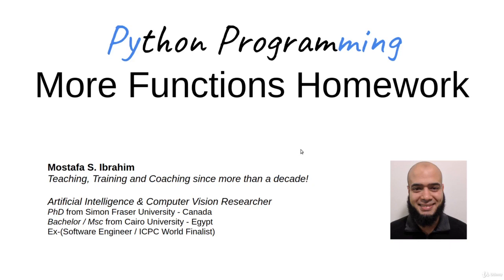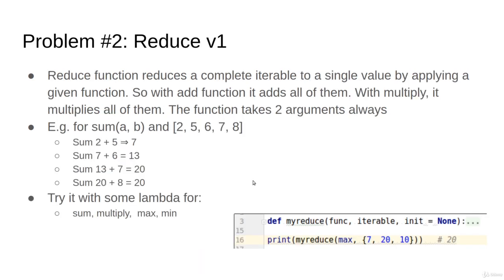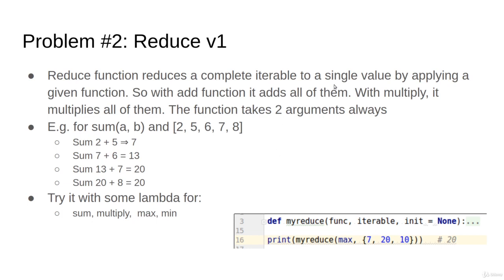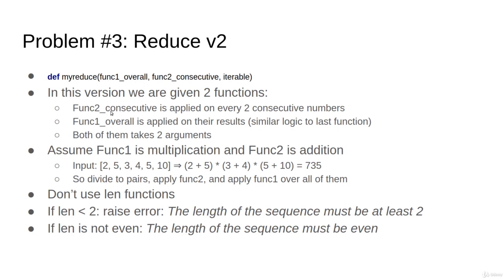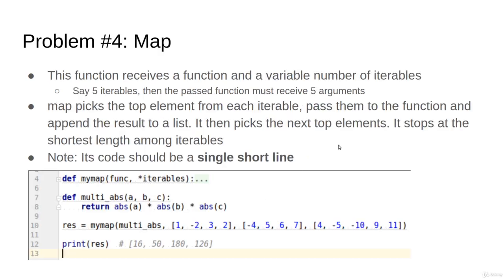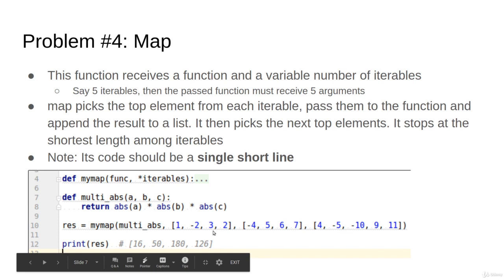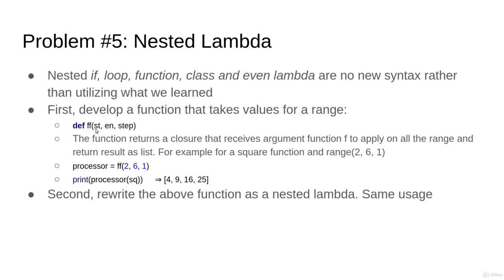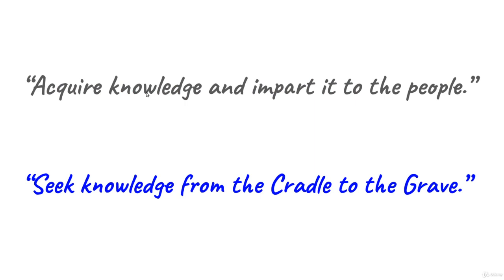More Functions Homework 5 Medium to Hard Challenges [Mastering 4 critical SKILLS using Python]